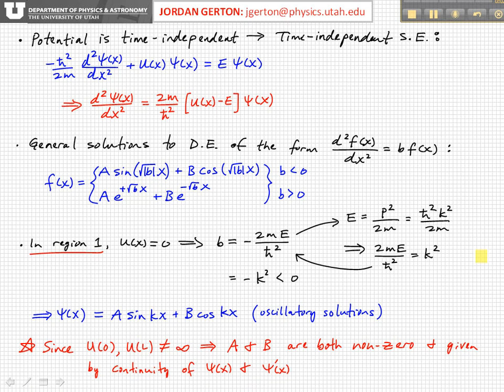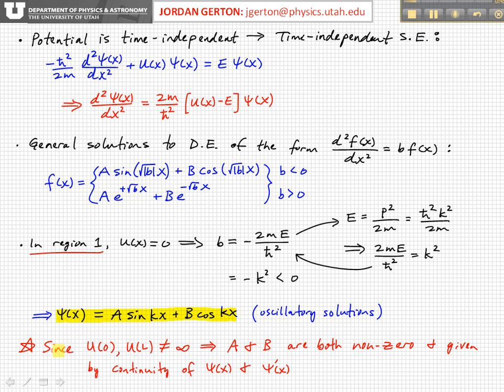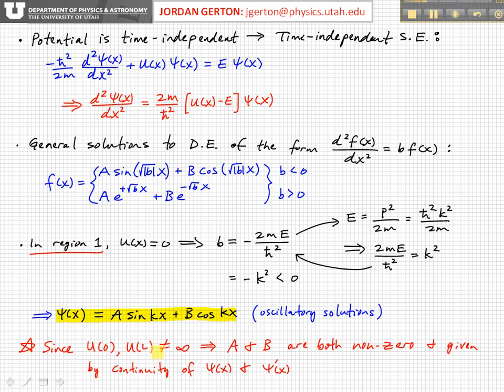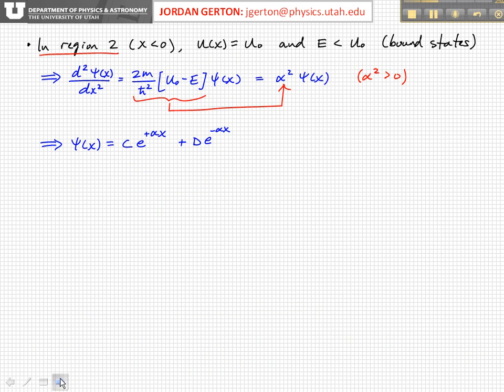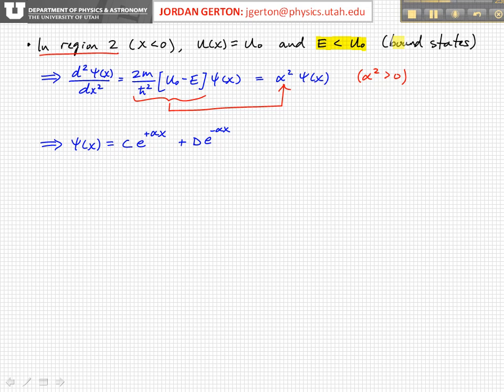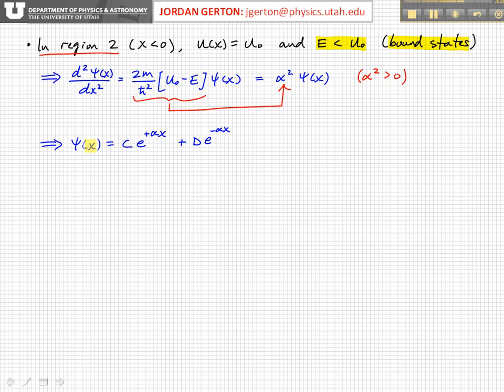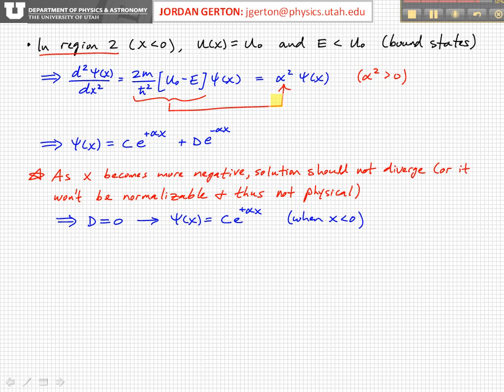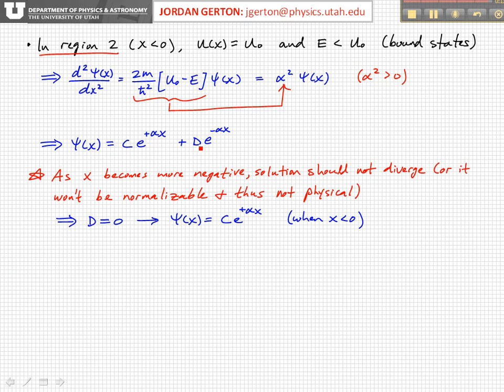PHYS3740 Lecture26-3 Finite Potential Well